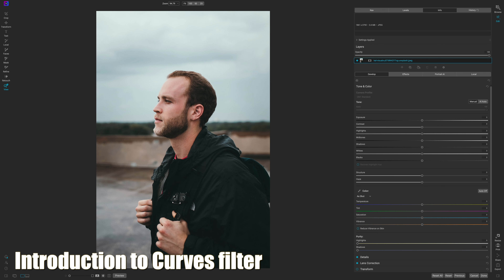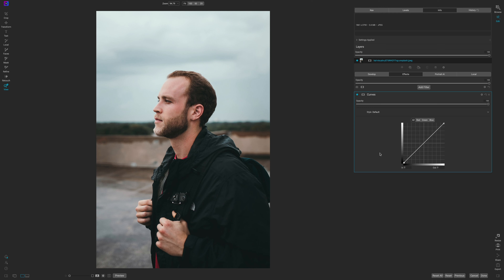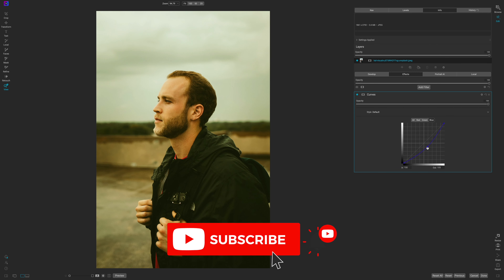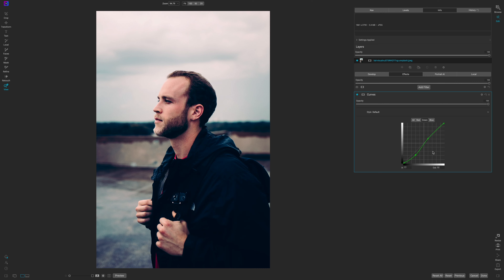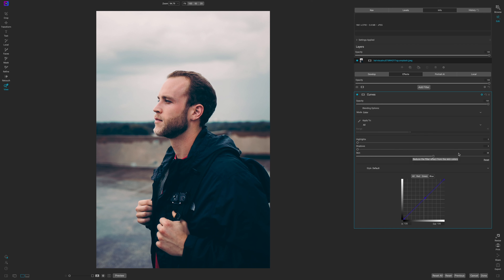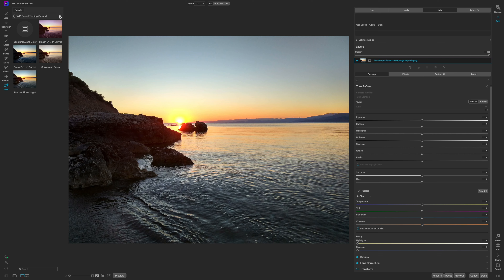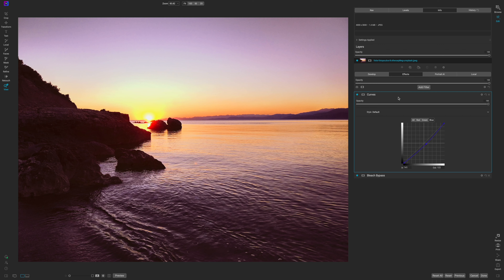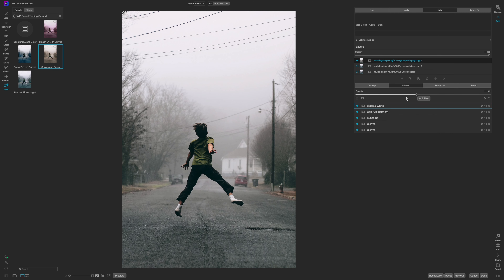Using Curves Creatively To Modify Color in ON1 Photo Raw 2021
Using curves creatively in ON1 Photo Raw 2021 is a cool way to modify color and get a unique look. Curves filters are powerful and should be understood by new photographers and experienced photographers. In this ON1 tutorial, I will show how to use the curves filter along with Cross Process and Bleach bypass to achieve unique color outcomes.

Chapters

00:00 Introduction
00:41 Curves filter overview
10:43 Bleach Bypass filter with curves filter
22:52 Warm portrait look with curves filter
26:21 Use any preset as a LUT with a new layer
30:02 Outro

Camera Body’s

Lens

Accessories

Computer